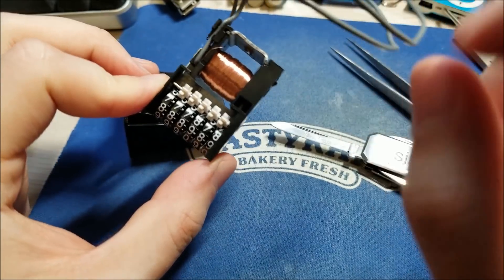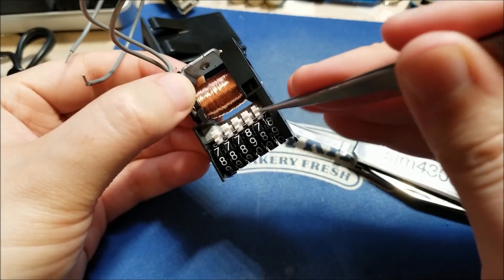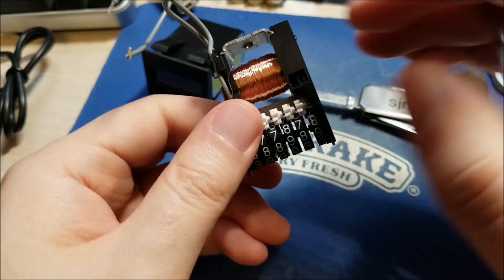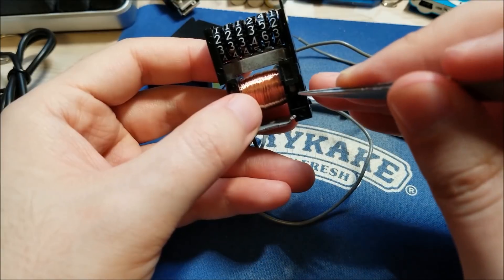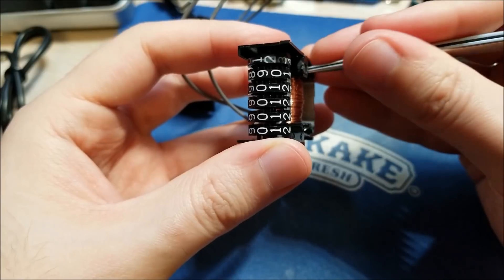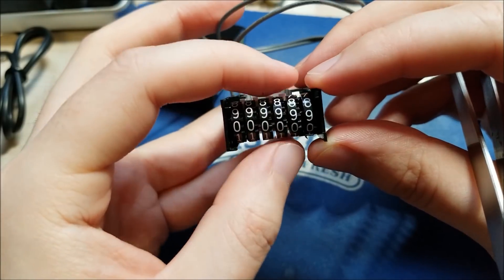Electromechanical Pulse Counter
Random teardown video time. Saw this guy for something like $1.50 so why not pick one up just to teardown and maybe make something random with?

Code: sjmics
Max Use: 1 (one for per user)
Amount Limit: 300